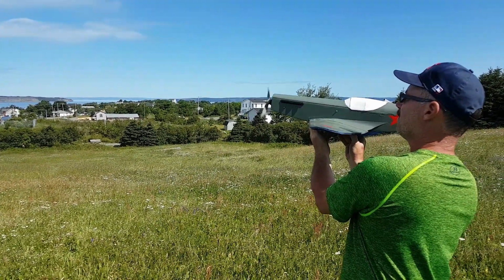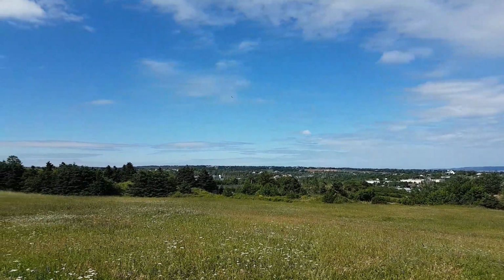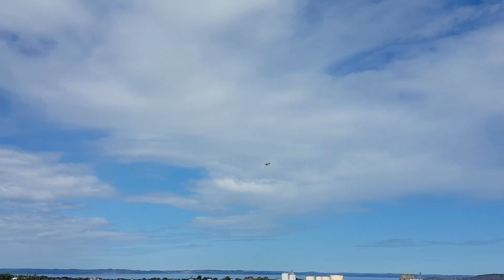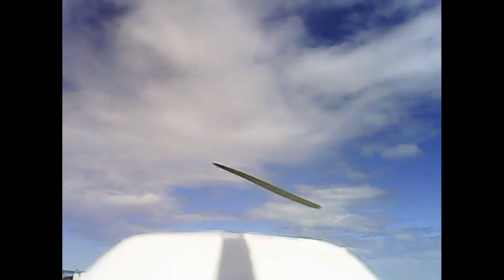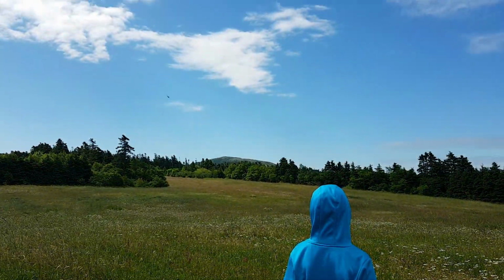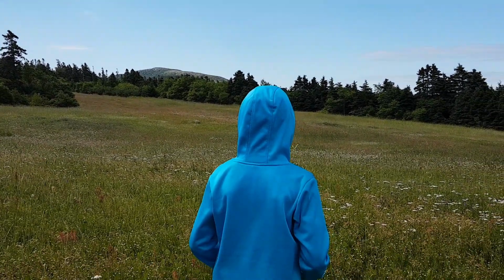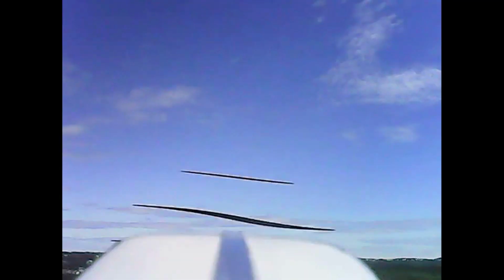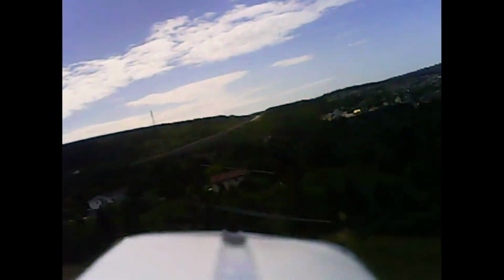FT Mig 3 Maiden/Crash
This is my flight with the FT Mig 3back in 2017, I also have a little onboard camera so that gives a cool perspective.

-Ukiyo - Skyline

Credits:
~Ukiyo